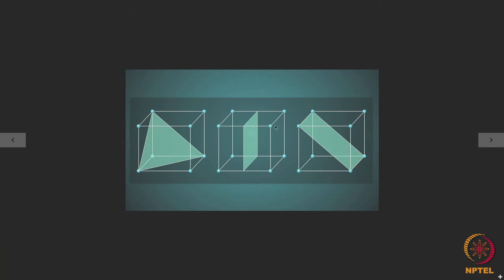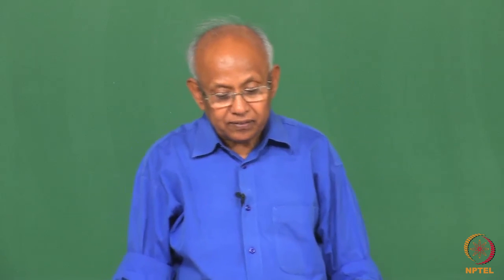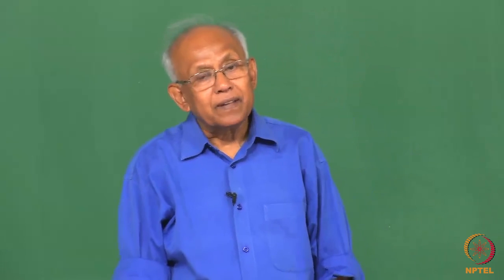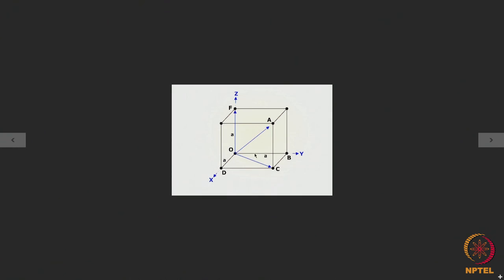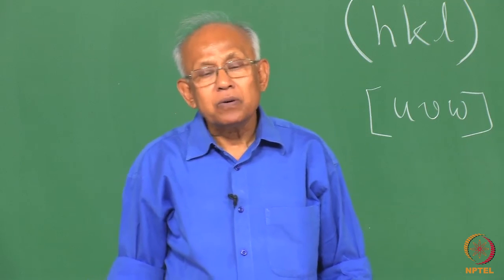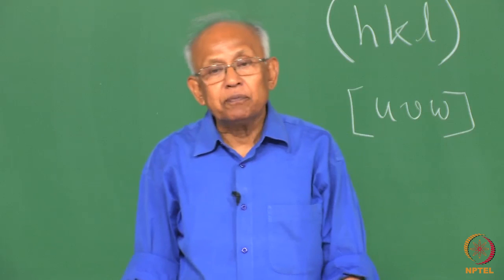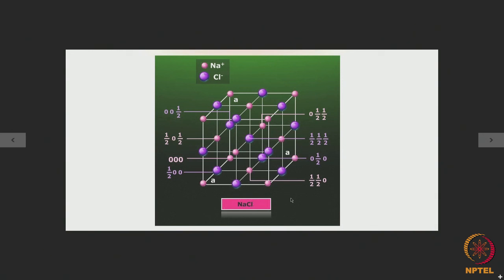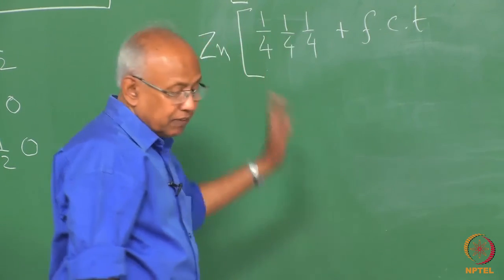Lecture 02 Geometry of Crystals (Continued)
Geometry of Crystals (Continued)